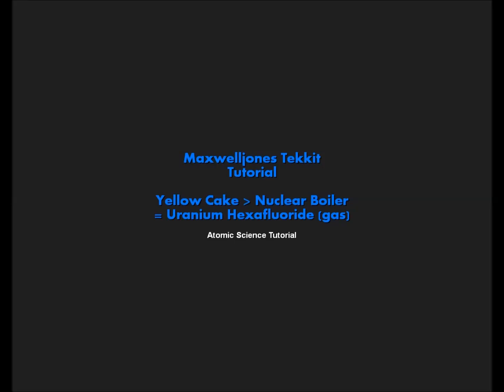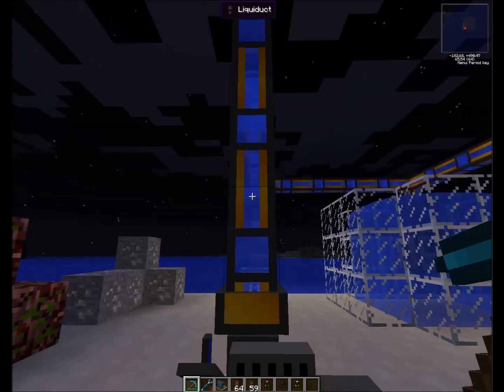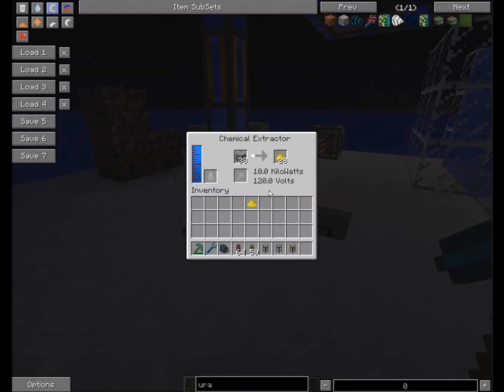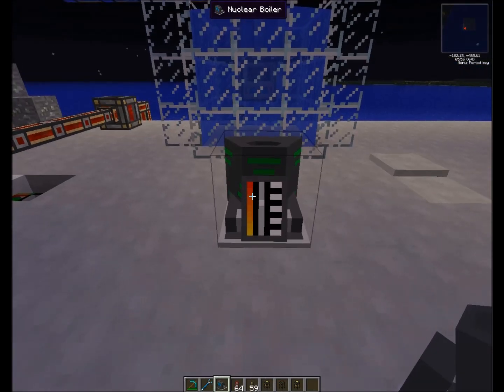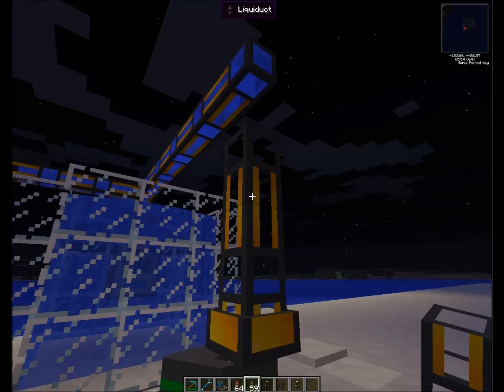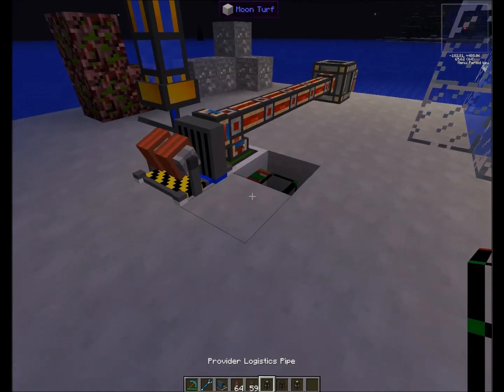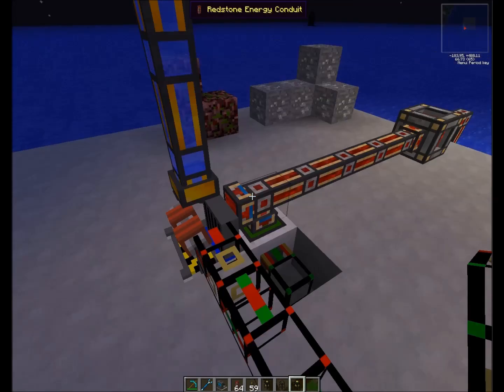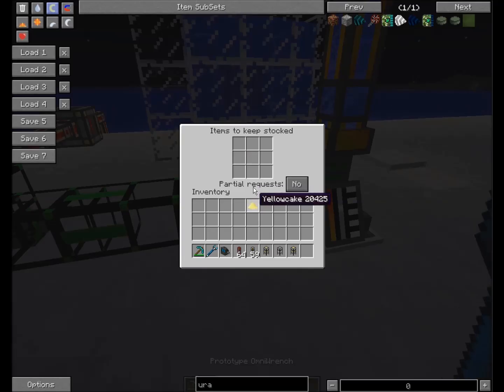Tekkit Tutorial: Yellowcake to Uranium Hexafluoride - Nuclear Boiler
2nd Episode of my Tekkit Tutorials.

I hope this will help you out ;)

Thanks!